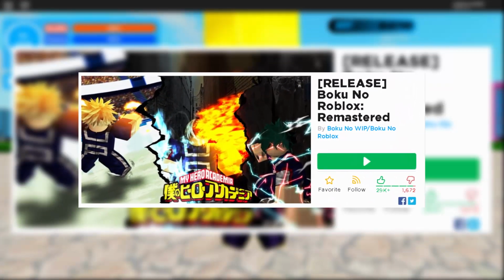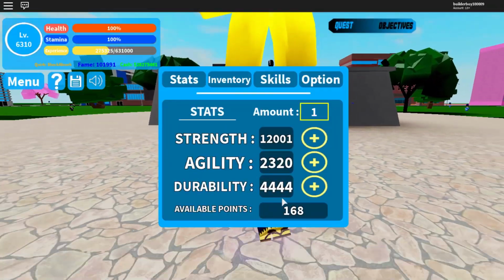BEST SOLO RAID QUIRK IN BOKU NO ROBLOX REMASTERED! | SHOCK ABSORB QUIRK!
So yeah we've just confirm we can win solo with Shock Absorb Quirk in Boku No Roblox Remastered!

✅ There is no copyright infrangement intended for the sound , musics , effects used in this video.
and I will remove it immediately!